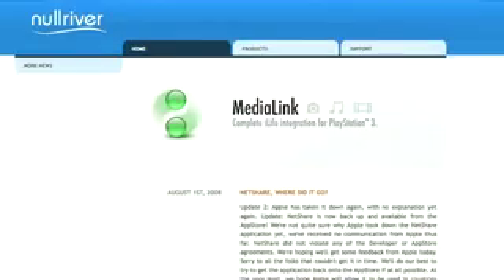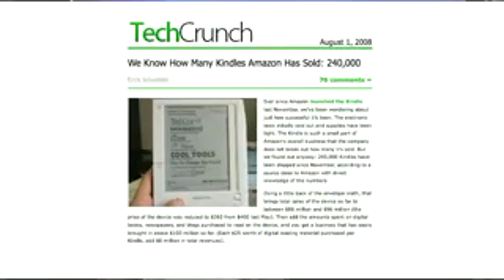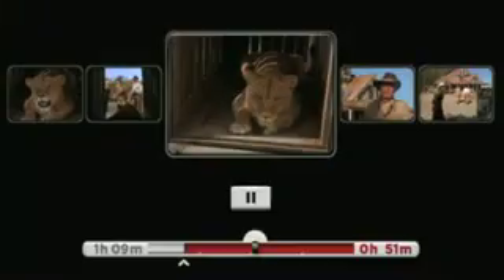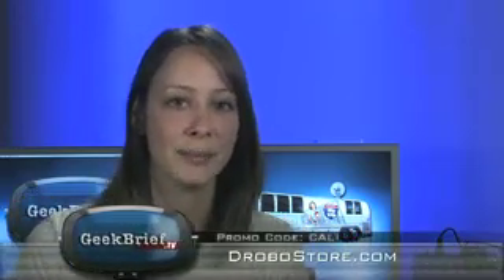Geek Brief TV #403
NetShare is an iPhone app that allows you to use your iPhone as a modem to connect a laptop to the Internet. It's been on and off the App Store. Hopefully by the time you see this, it'll still be available.

  Neal, my husband and co-producer, has been asking me to show him how I use gmail filters to keep my inbox organized. I figured, if he doesn't know how to do it, he's probably not alone. I posted my tip on iCali.TV [2].

  TechCrunch says [3] Amazon has sold 240,000 Kindles.

  John P. Falcone got his hands on the LG BD300 [4], a Blu-ray player that's definitely on my list when I get ready to buy a Blu-ray player.

  The IEEE approved Firewire 3200 [5]. That's awesome, and I can't wait, but someone needs to do something about the mini DV connector!